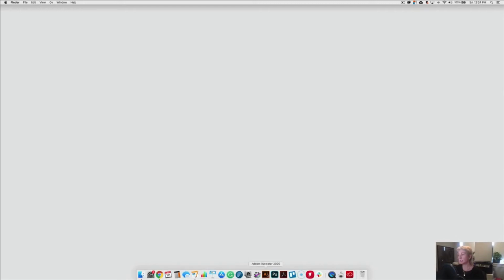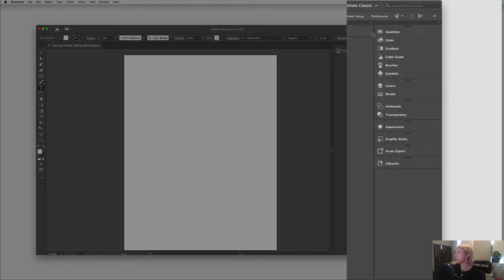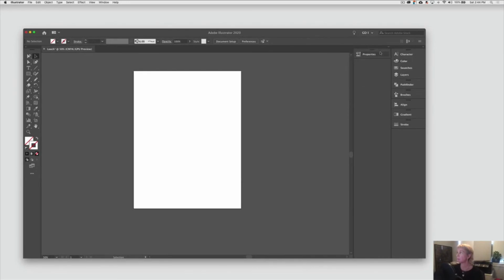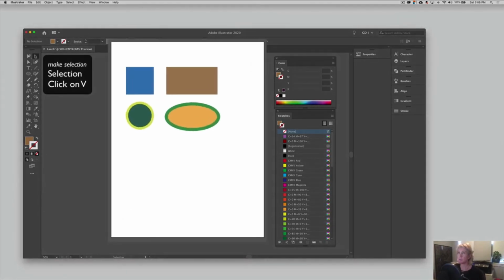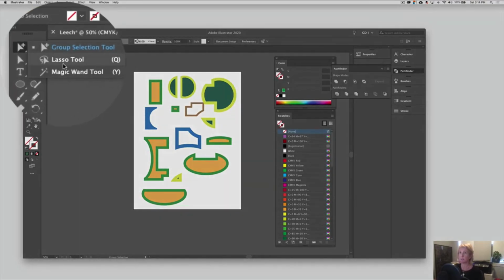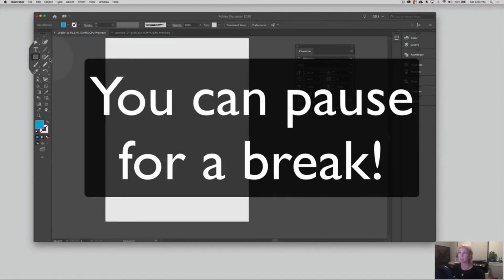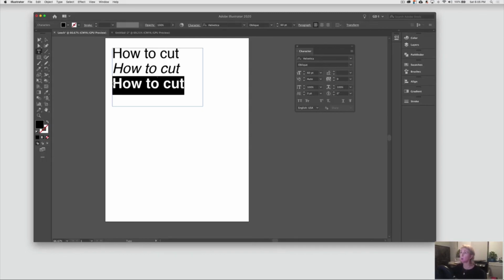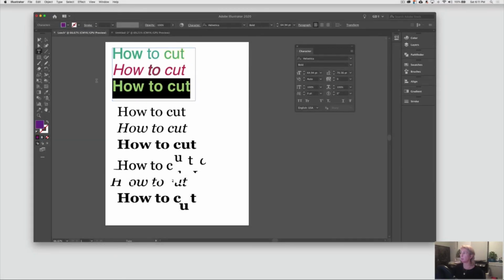Ai Workspace_Tools_Rubric_1